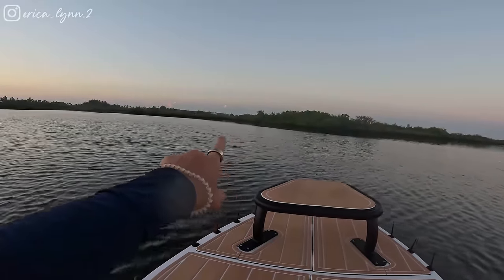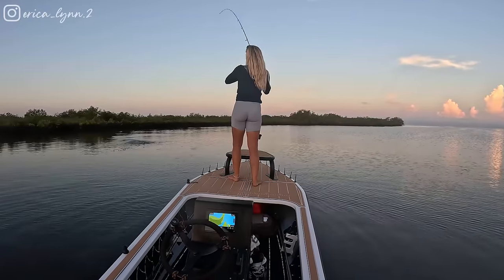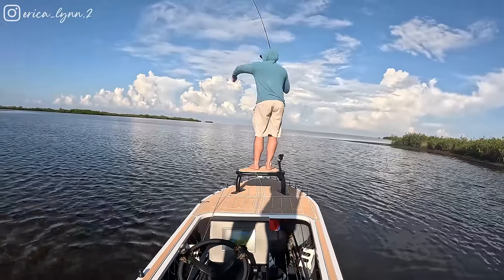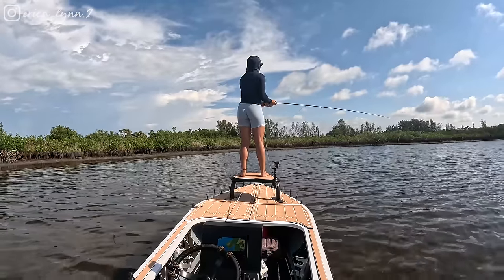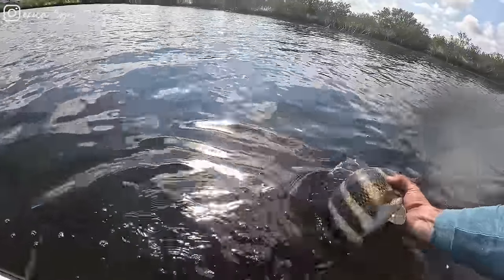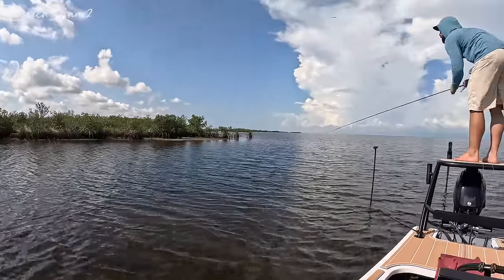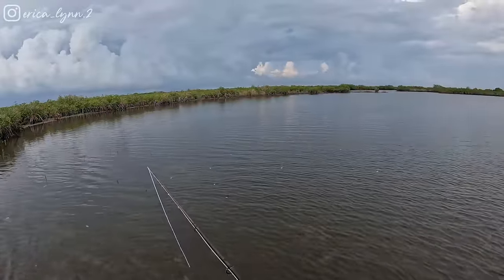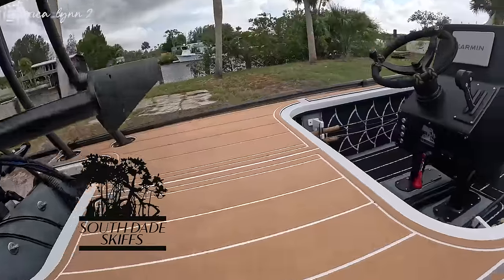1st Sheepshead on Fly & 1st on the NEW SKIFF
Been in a fishing slump lately but finally made it happen on my new SouthDade Skiff! Unexpectedly hooked a Sheepshead on fly and watch as I have to fight him out from under the boat. I thought I was going to lose him for sure! Keep an eye out for the next video where I'll be doing a full walk through of the new boat! Absolutely loving it so far